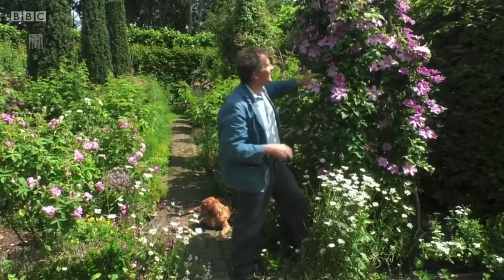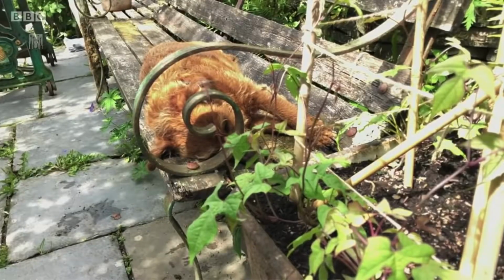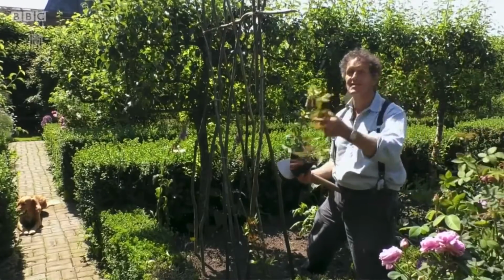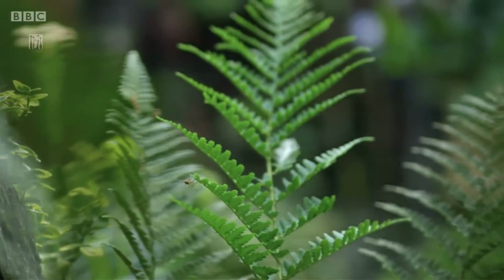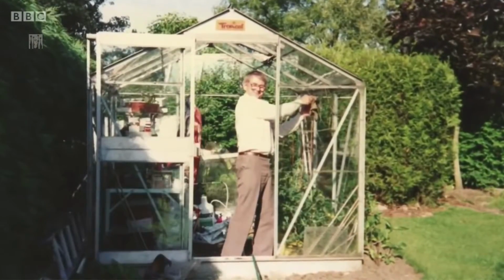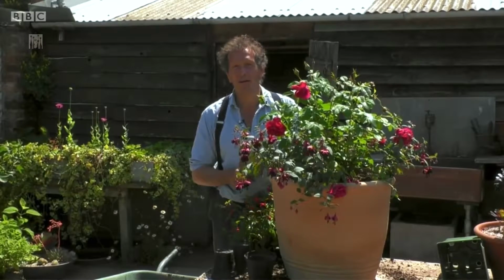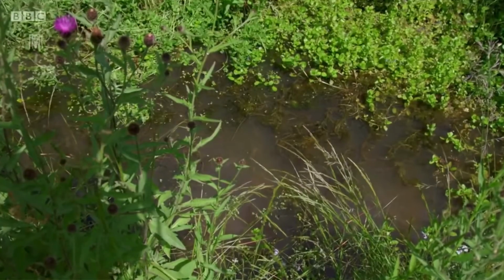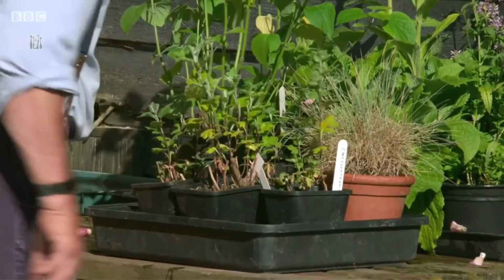Gardeners World, 2020 Episode 16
At Longmeadow, Monty gives tips on how to keep the garden looking good as well as how to maintain the vegetable plot for continuous crops. From her garden in Devon, Carol Klein gives a comprehensive and seasonal guide to getting plants for free and this time she turns her attention to popular climbers like honeysuckle and clematis. In Brighton we return to the urban garden of Kate Bradbury to discover how it is being used by wildlife, a year after she turned a barren plot into a thriving habitat.

--( This Segments is cut out because of claim) Last summer, Rachel de Thame visited Kiftsgate Court Gardens in Gloucestershire to find out about the three generations of female gardeners who have made their mark on the garden.--

And there’s a second chance to see an Essex garden full of quirky detail and inspiration, despite a distinct lack of space. We also find out what gardeners up and down the country have been getting up to in their gardens in our viewers' videos.